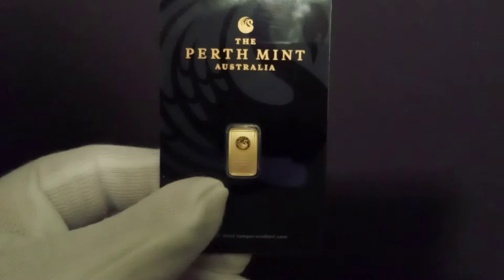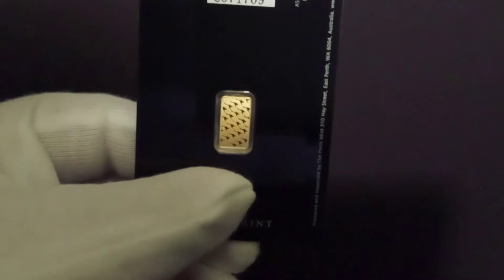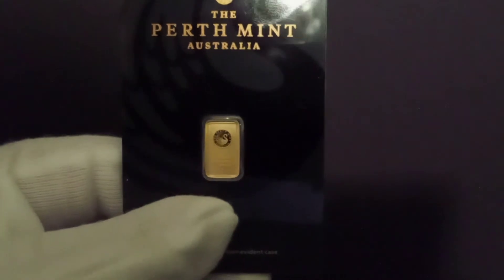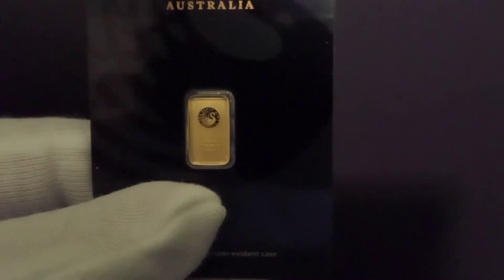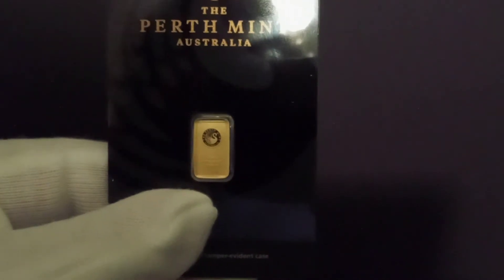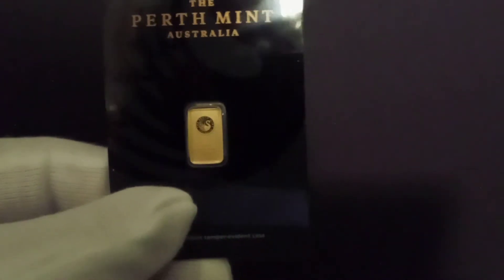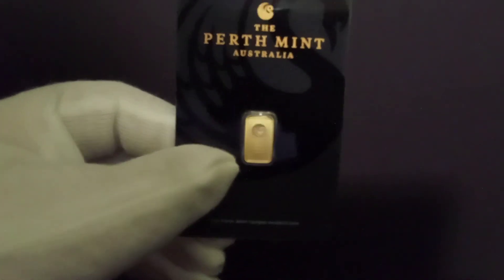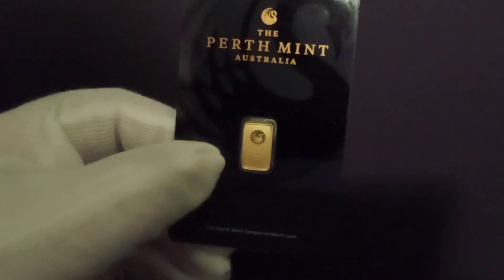1 Gram Perth Mint Australia Gold Bar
1 Gram Perth Mint Gold Bar.
Pure Gold.